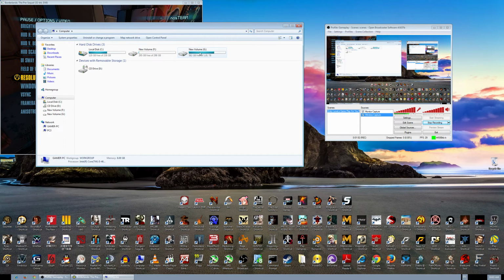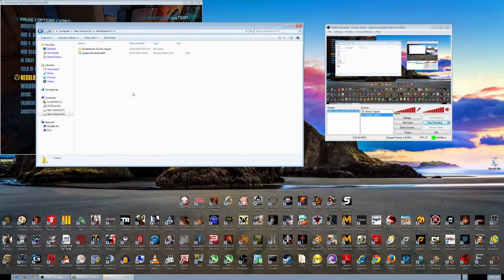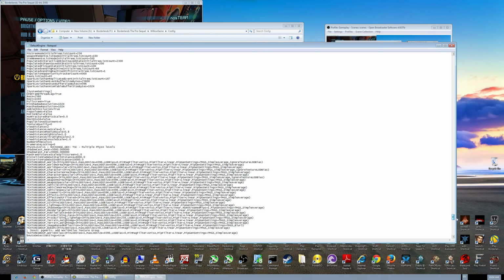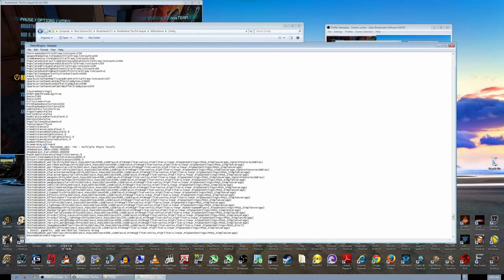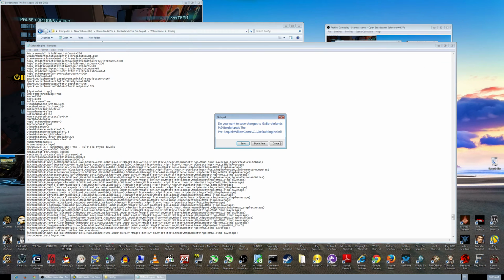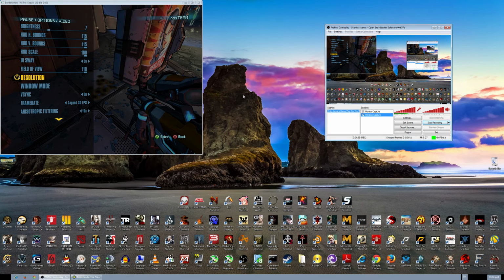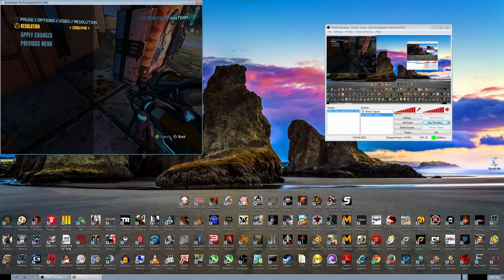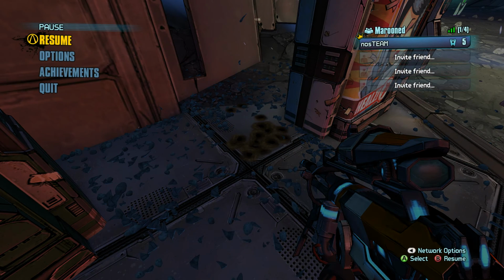YES you can use PHYSX on AMD gpu's/Here's how BORDERLANDS PRE-SEQUEL 2014...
*BEFORE YOU CAN USE PHYSX YOU WILL NEED TO DOWNLOAD IT. Here is a link to NVIDIA's PHYSX download

YES you can use PHYSX on AMD gpu's/Here's how in BORDERLANDS THE PRE-SEQUEL. This also works for BORDERLANDS 2 as well. All this is doing is allowing you to use your CPU power to control PhysX calculations in Borderlands games. I STRONGLY suggest not setting the PhysX level higher than (1)  because it would strain the CPU and cause all sorts of lag. Also this works on even 2 core rigs using GPU's as weak as HD 7750's. Although you see lag with my recording this using OBS you WONT see ANY in game.

OBS stands for OPEN BROADCAST SOFTWARE. It is 100% free and does the encoding to MP4 on the fly, so no rendering is necessary for You Tube uploads. The program can be used for streaming or recording your desktop and video game footage.